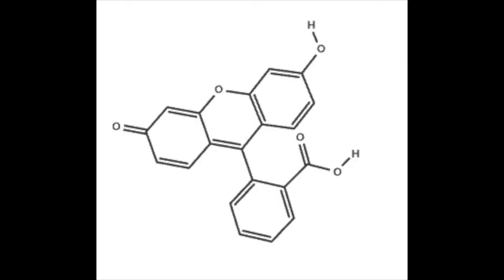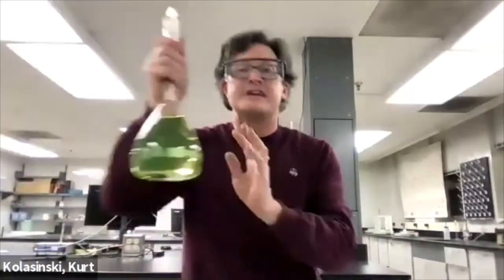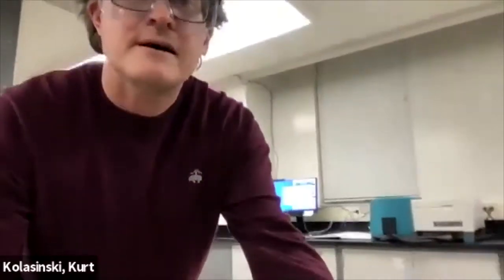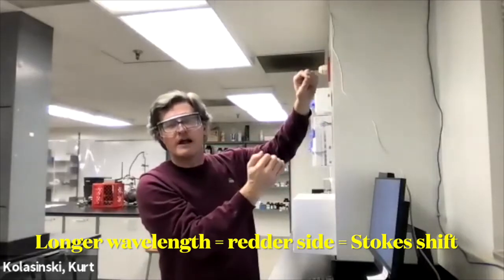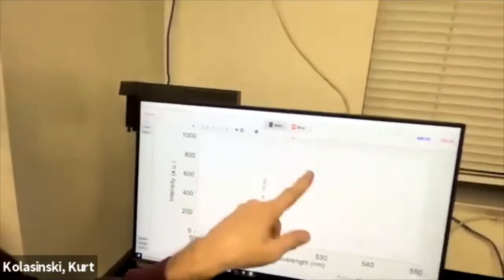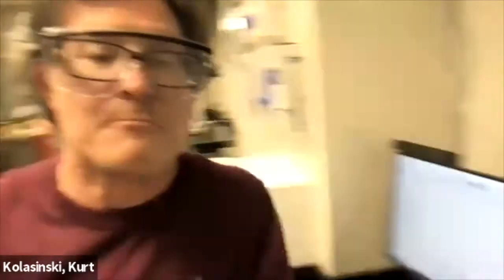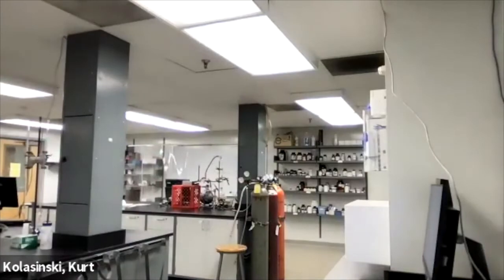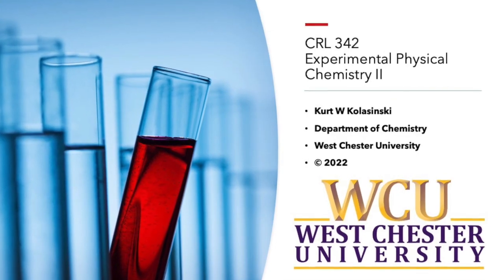Ch 26 Lab Video: Fluorescence Quenching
This is a laboratory video explaining the experimental procedure for Stern-Volmer analysis of the quenching of fluorescein fluorescence by iodide ions in aqueous solution.